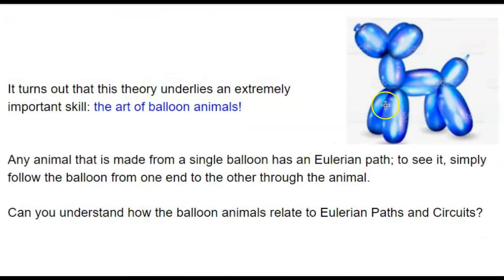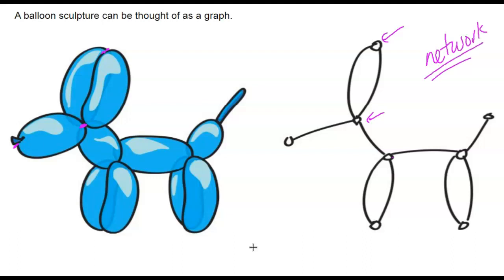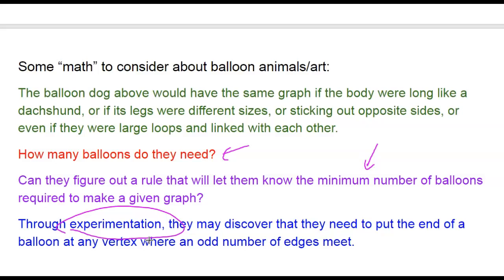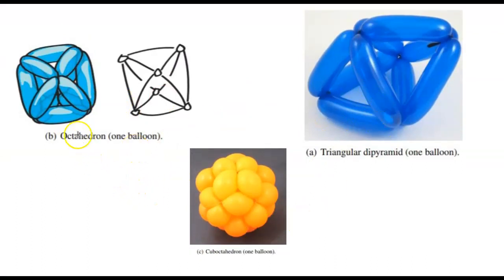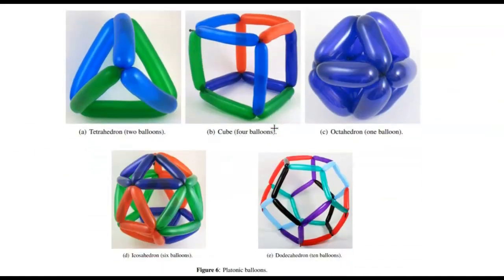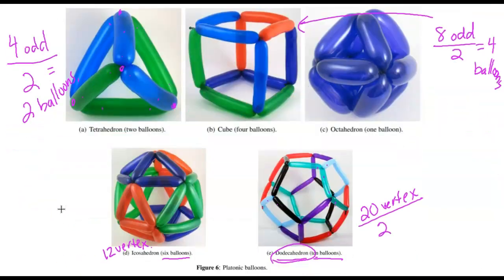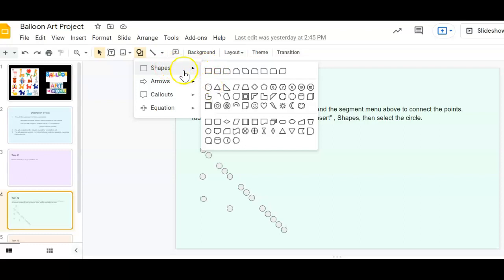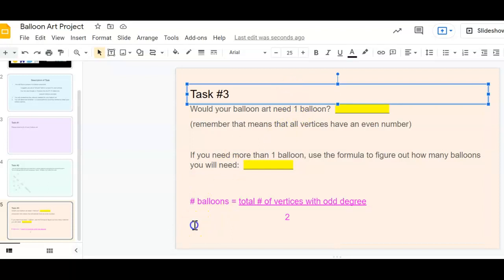Balloon Art Math Info